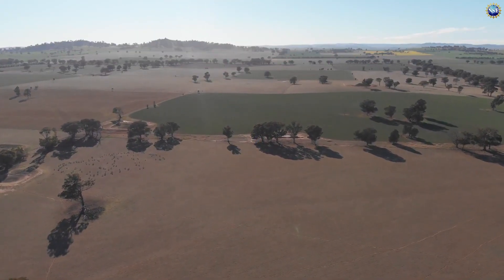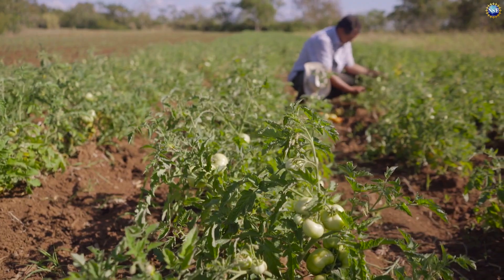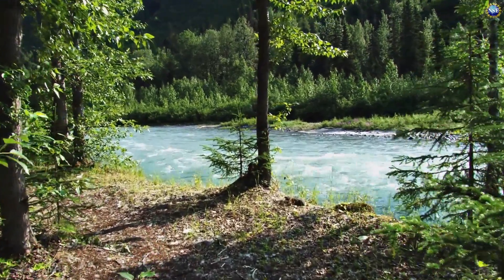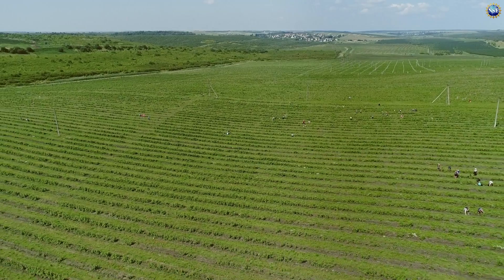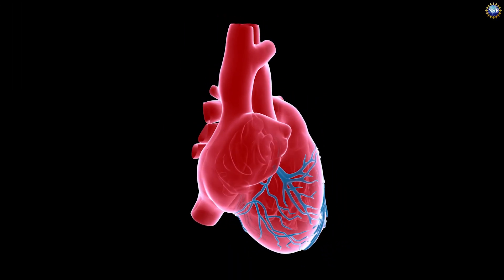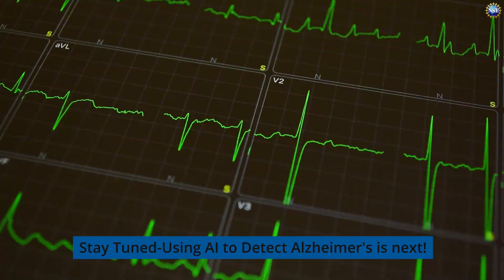AI: The Guardian of Nature (and more)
It's not science fiction! Scientists are developing a way to bio fabricate a human heart. Researchers can now diagnose Alzheimer's over the phone, an AI is helping to save forests.
00:00 NSF Science Now
00:17 AI helping forests
03:09 Biofabricating a Human Heart
04:03 Alzheimer's Phone Diagnosis